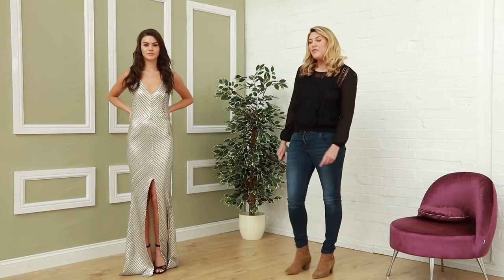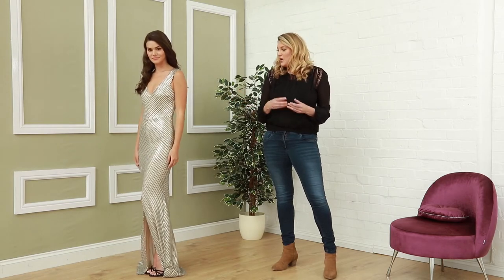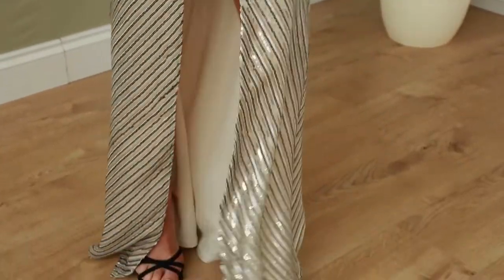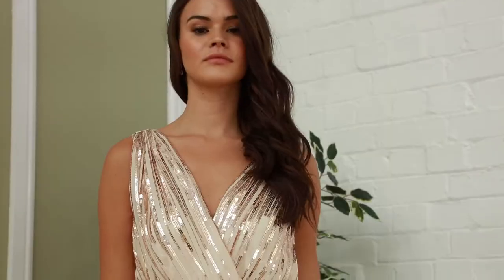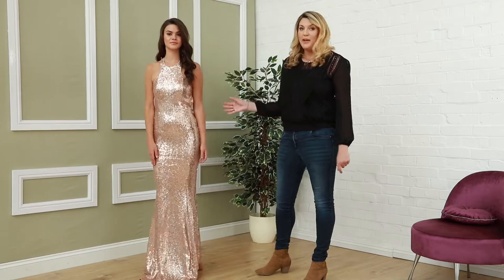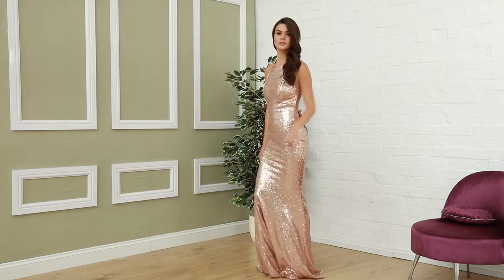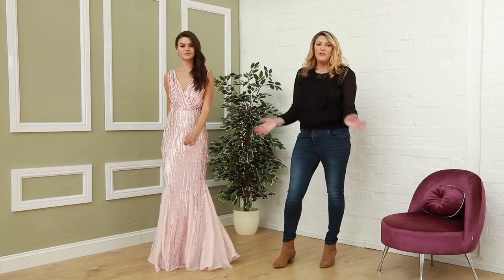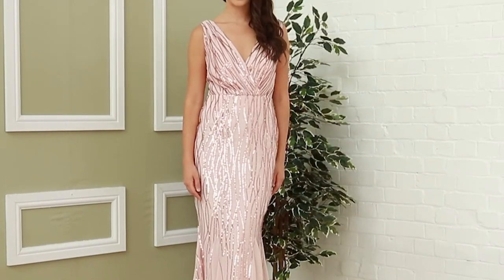Pastel evening dresses by Goddiva.co.uk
DR1341_GOLD
DR1437_CHAMPAGNE
DR757S_CHAMPAGNE
DR1439_ROSE